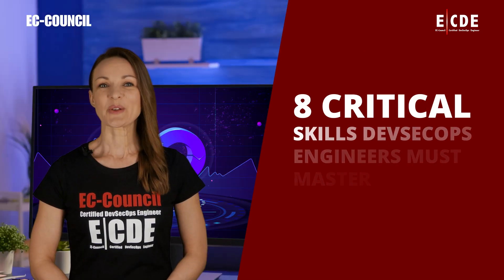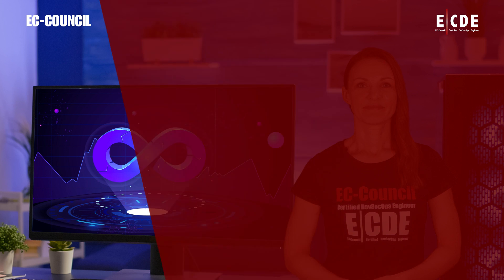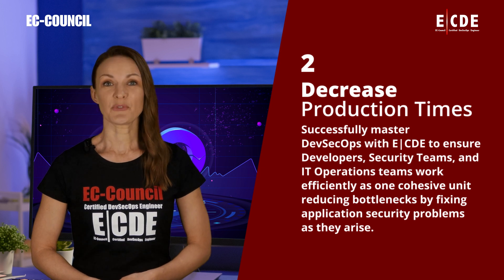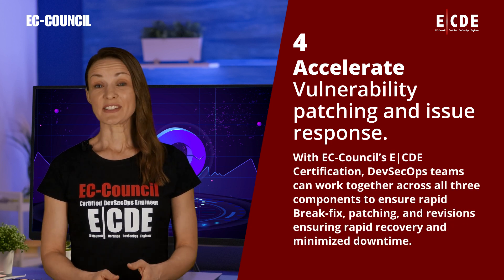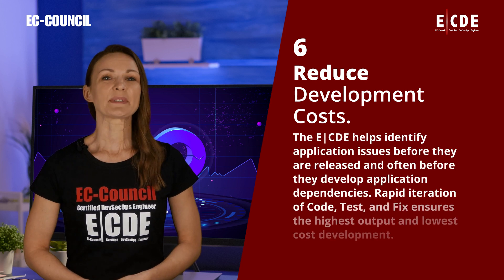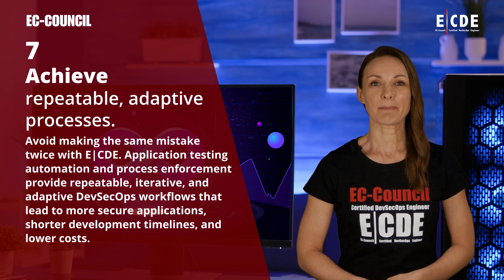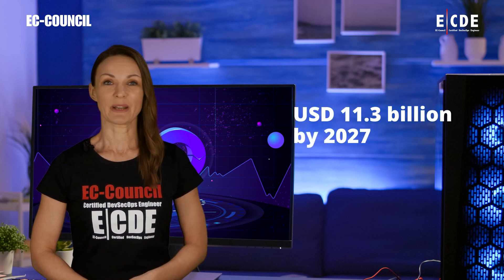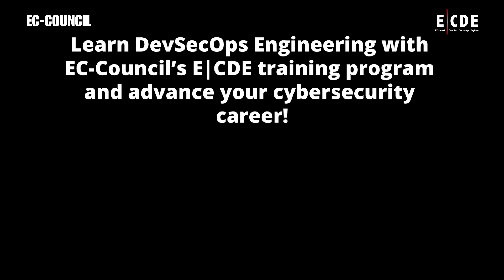8 Critical Skills DevSecOps Engineers must master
Eight critical reasons to hire or become an EC-Council Certified DevSecOps Engineer

An E|CDE professional can:

1.    Produce Secure Applications
2.    Decrease Production Times
3.    Integrate Security effectively into DevOps.
4.    Accelerate Vulnerability patching and issue response.
5.    Implement Modern Development Automation.
6.    Reduce Development Costs.
7.    Achieve repeatable, adaptive processes.
8.    Learn DevSecOps the Right Way. Hands-On.

If you’re an IT professional or software developer with a security background looking to make a career shift to DevSecOps. EC-Council’s Certified DevSecOps Engineer (E|CDE) certification is an ideal next step.

Learn DevSecOps Engineering with EC-Council’s E|CDE training program and advance your cybersecurity career!

0:00 8 Critical Skills DevSecOps Engineers Must Master
0:29 Eight Crtical Reasons To Hire or Become An EC-Council Certified Devsecops Engineer
0:39 Produce Secure Applications
0:56 Decrease Production Times
1:17 Integrate Security effectively into DevOps.
1:34 Accelerate Vulnerability patching and issue response.
1:56 Implement Modern Development Automation.
2:12 Reduce Development Costs.
2:35 Achieve repeatable, adaptive processes.
2:58 Learn DevSecOps the Right Way. Hands-On.